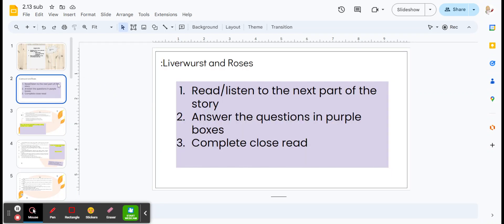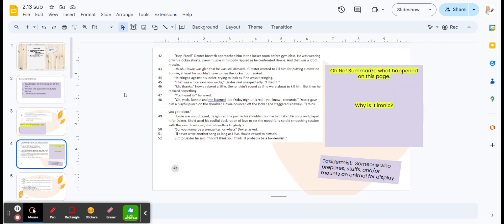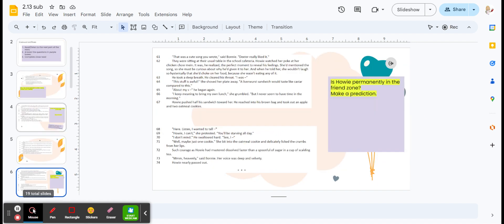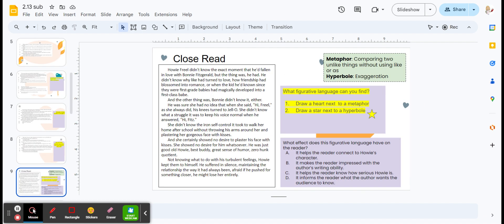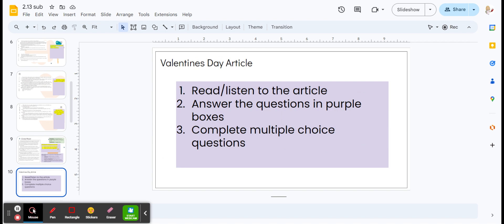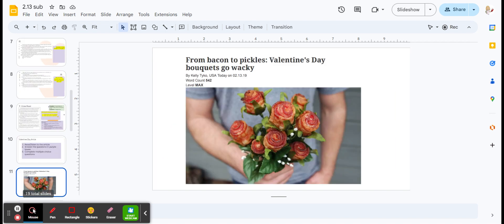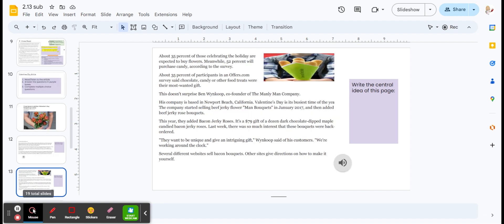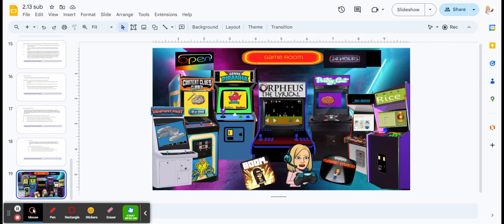2.13 sub - Google Slides